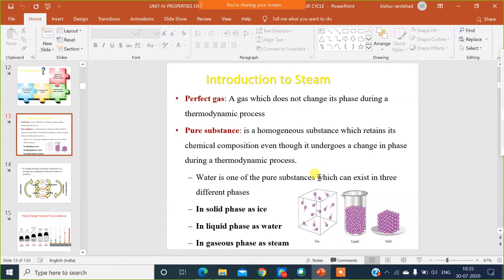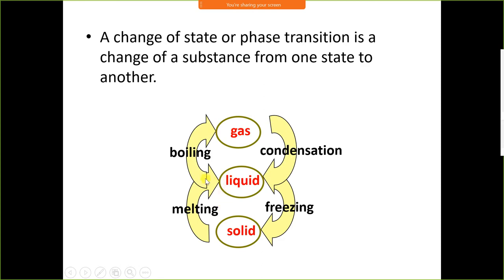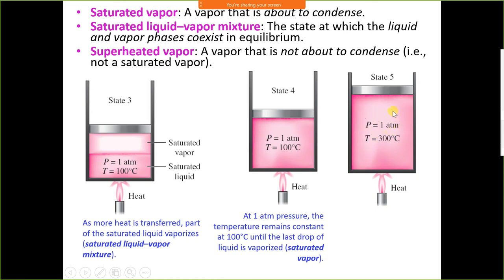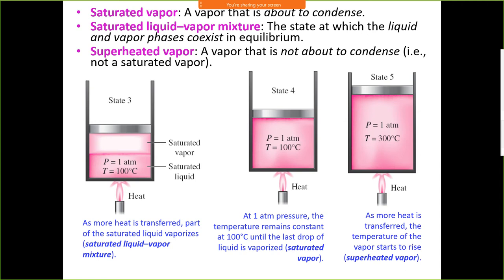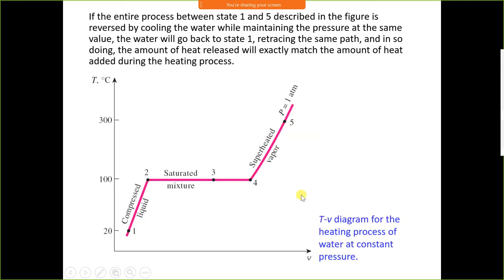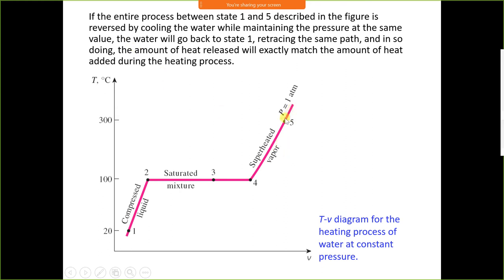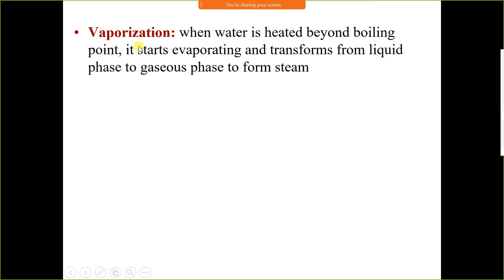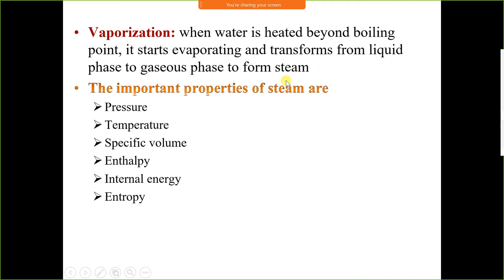ENGINEERING THERMODYNAMICS LECTURE 27 (By K. S. Rambhad)